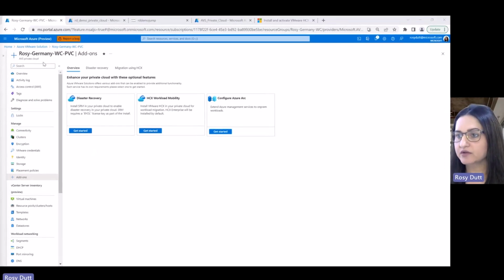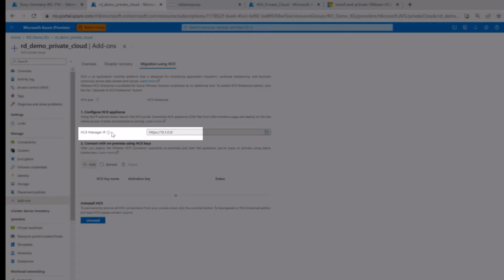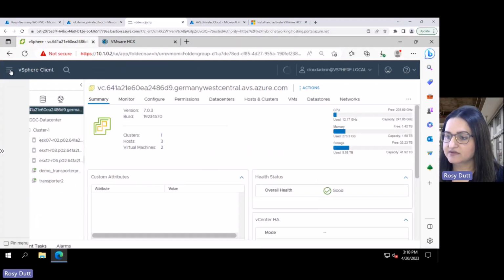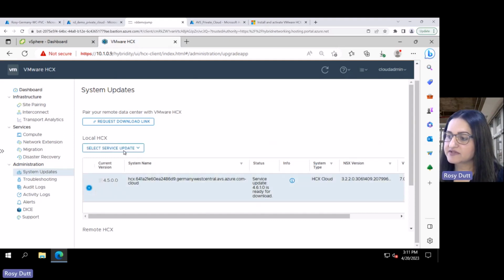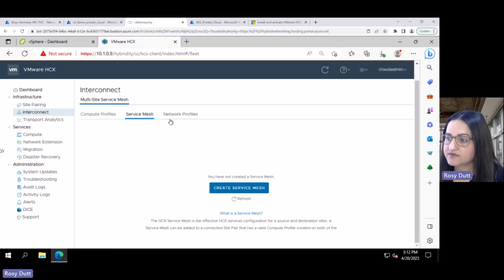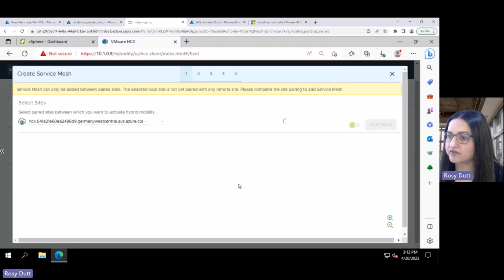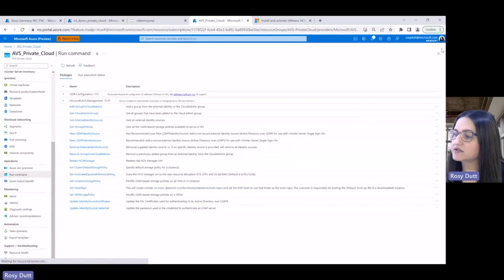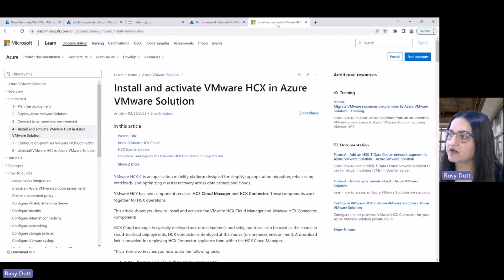Azure VMware Solution - HCX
Rosy Dutt, Senior Technical Program Manager at Microsoft goes over how easy it is to install and activate HCX for Azure VMware Solution and the benefits it brings.

for future updates and learnings.